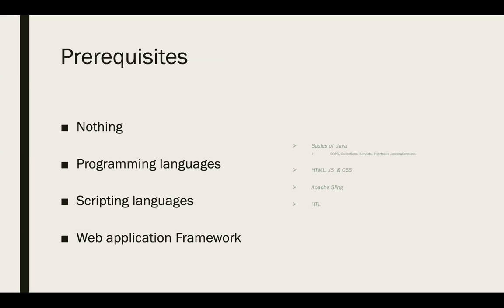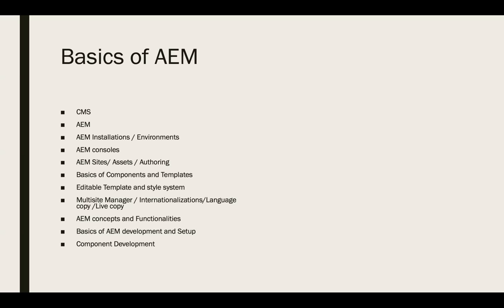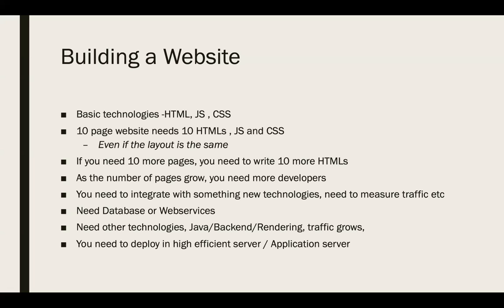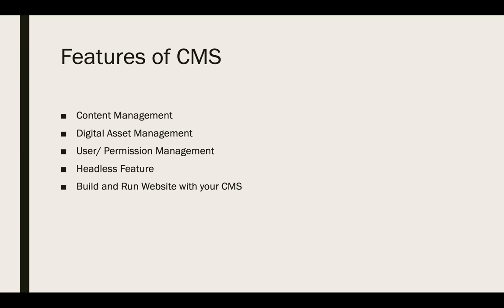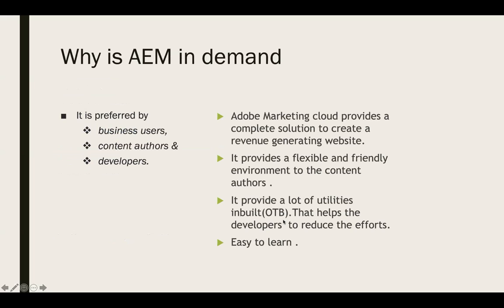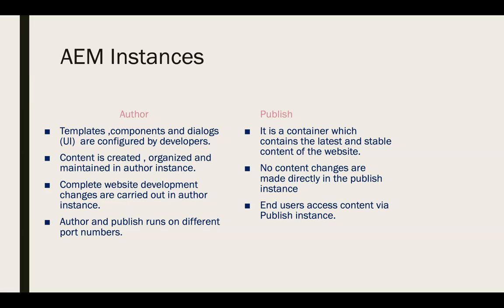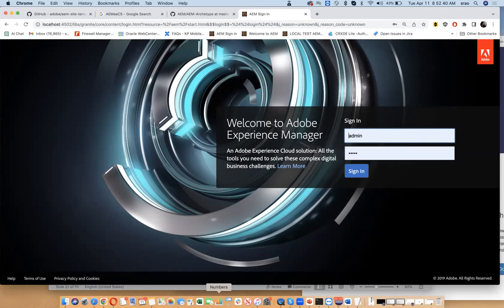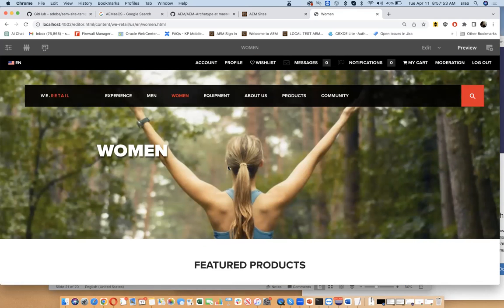An Introduction Session to Adobe Experience Manager (AEM) 6.5 for Beginners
Adobe Experience Manager - AEM CMS  6.5 Training - Introduction